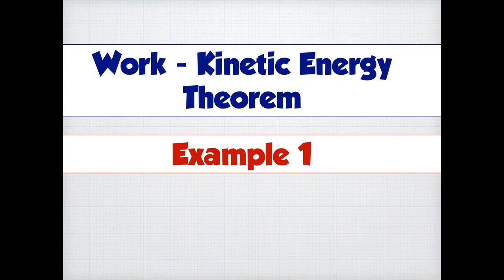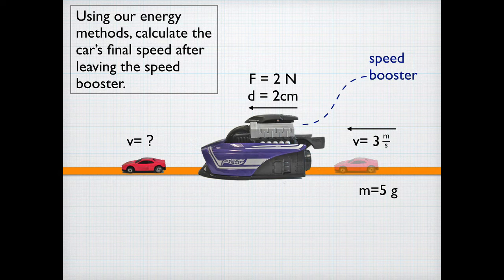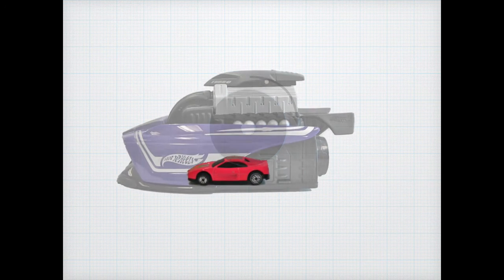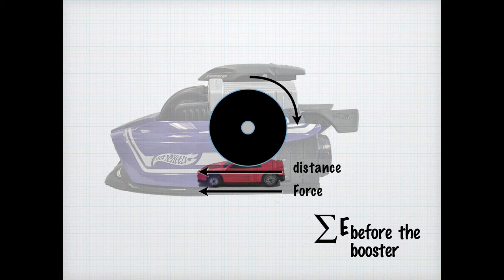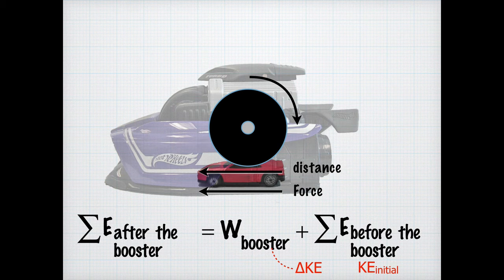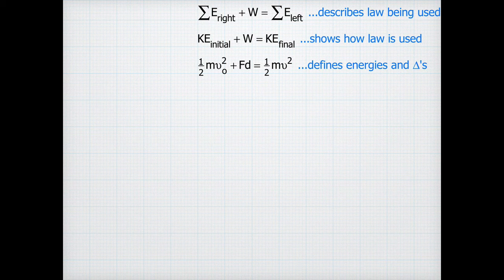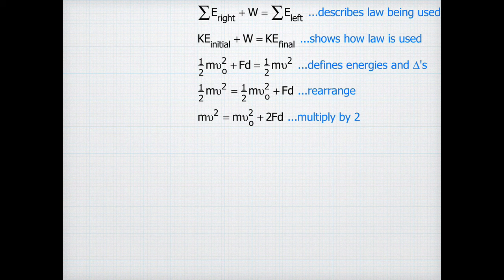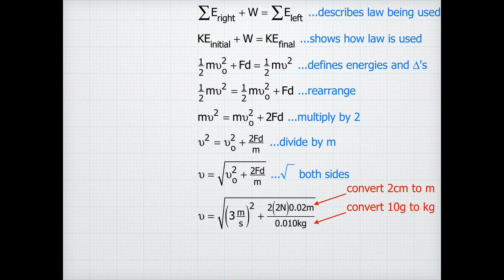Work - Kinetic Energy Theorem Example 1